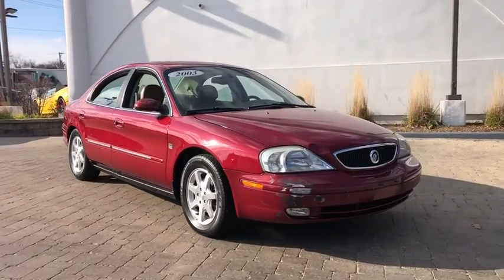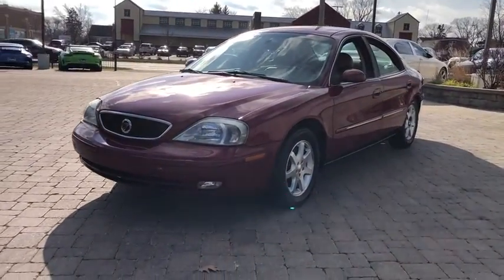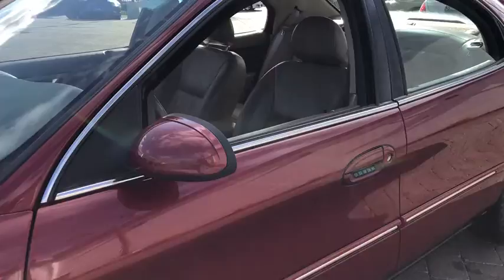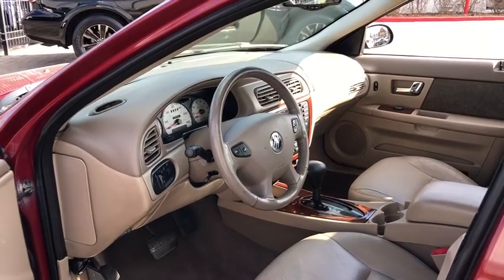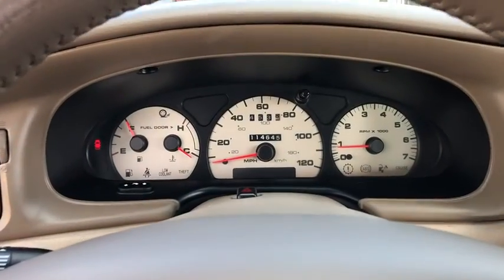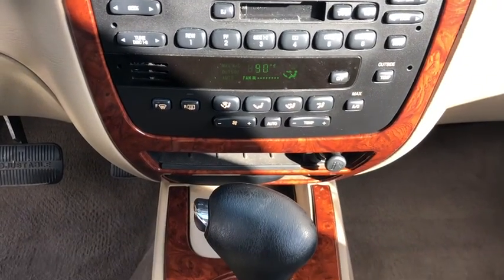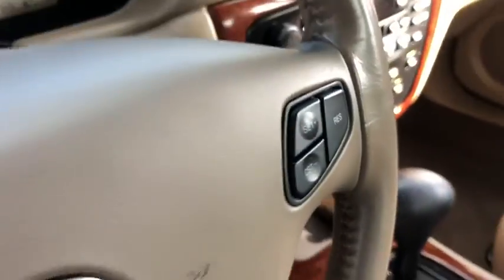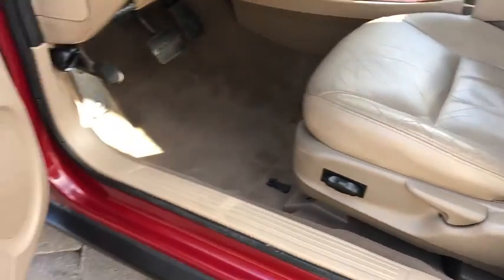2003 Mercury Sable Northbrook, Hinsdale, Oak Brook, Glenview, Downers Grove, IL DG2763A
Matador Red Metallic Used 2003 Mercury Sable available in Downers Grove, Illinois at Perillo Bentley Downers Grove. Servicing the Northbrook, Hinsdale, Oak Brook, Glenview, IL area.
2003 Mercury Sable LS Premium - Stock#: DG2763A - VIN#: 1MEFM55S93G606848

- A SOLID CHOICE! -